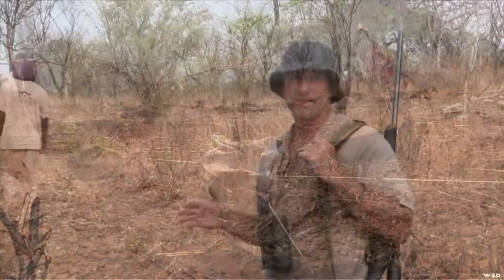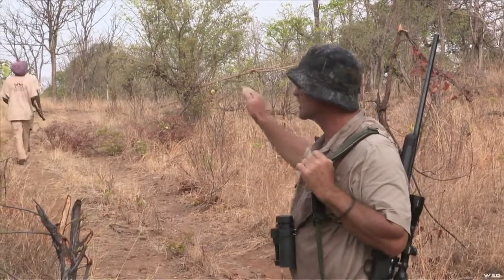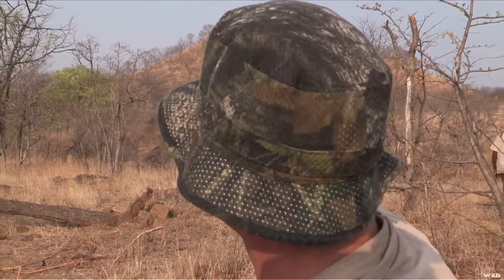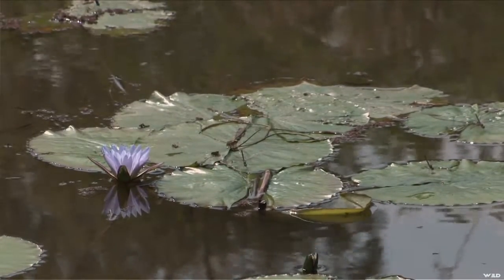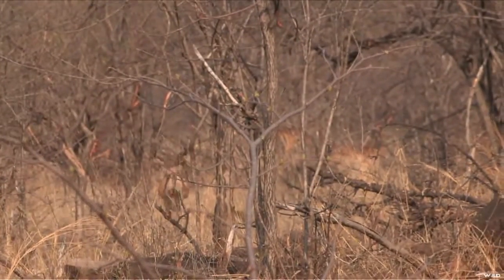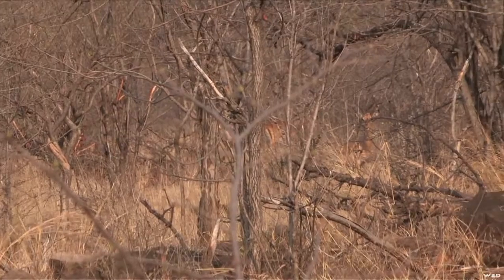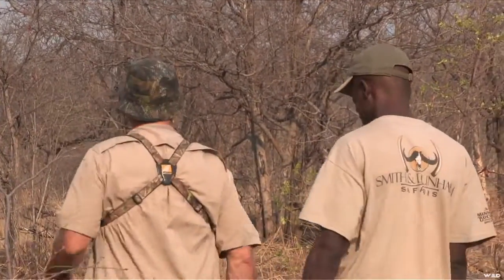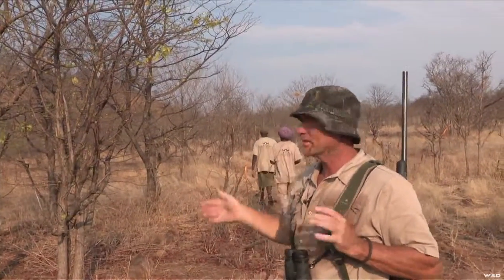Noslers Magnum TV - Zimbabwe Buffalo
Rob Dunham takes us to Zimbabwe with Smith & Dunham Safaris for a cape buffalo extravaganza!
3489